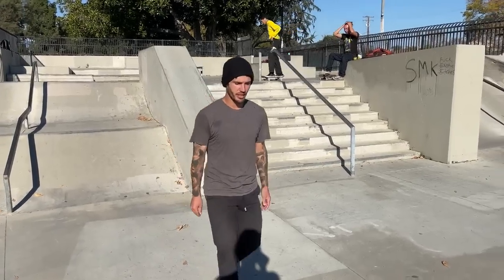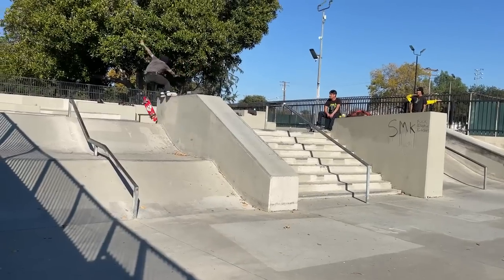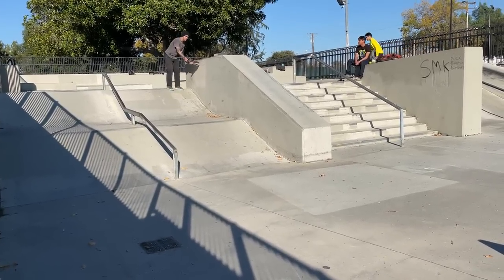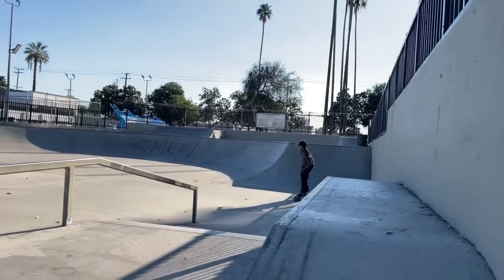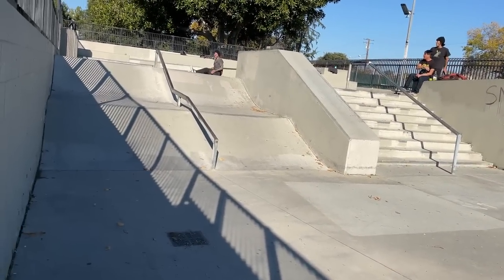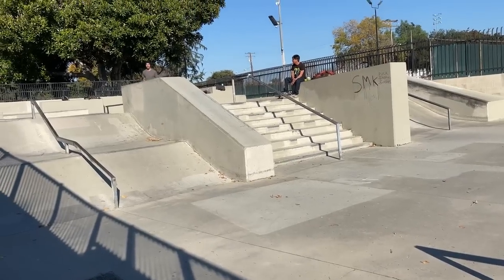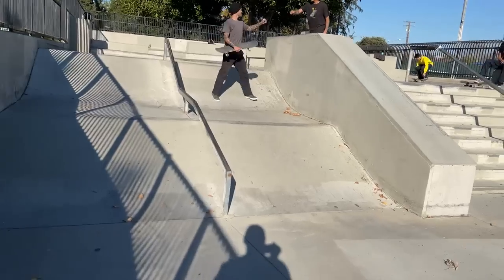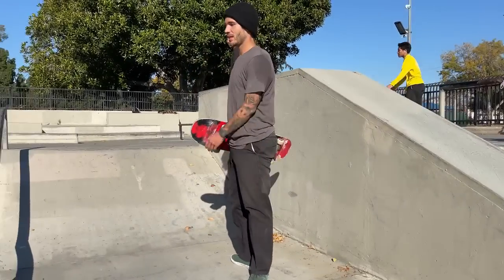Practicing Tricks for an Ender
I edit all of my videos on Davinci Resolve Studio

Follow on Instagram @zachdoelling